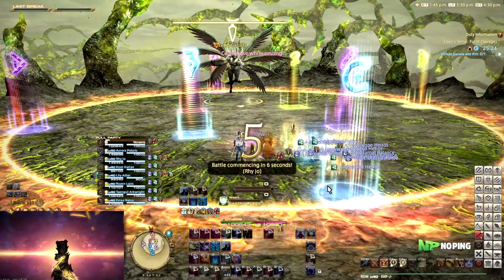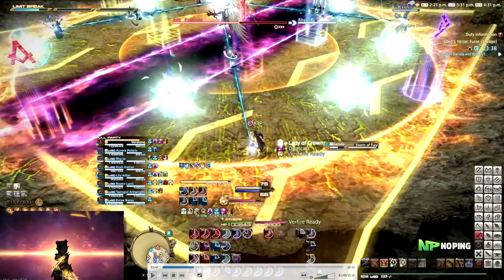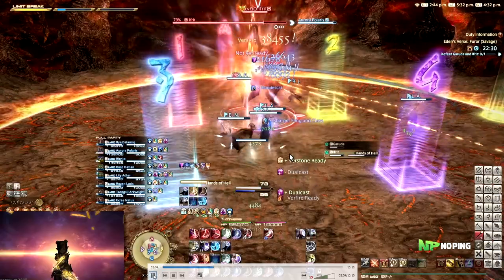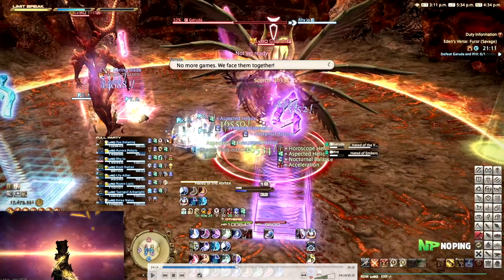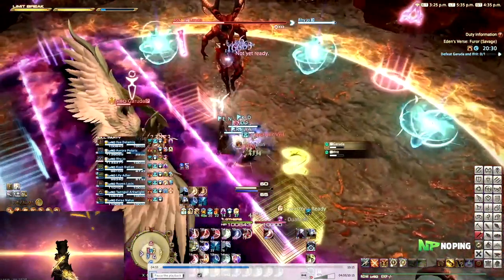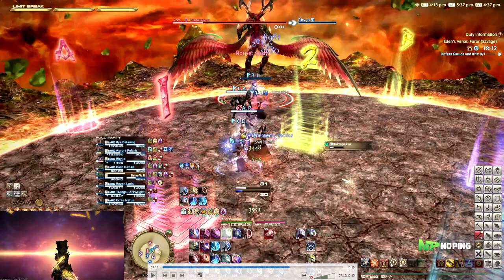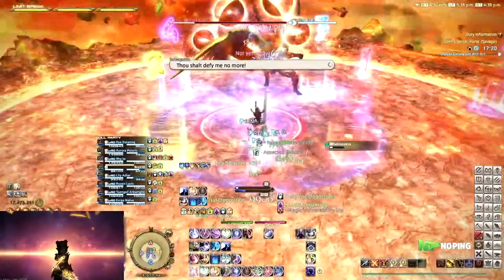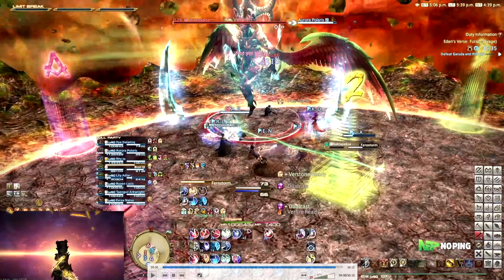Eden's Verse Furor: Guide / Walkthrough - FFXIV E6S